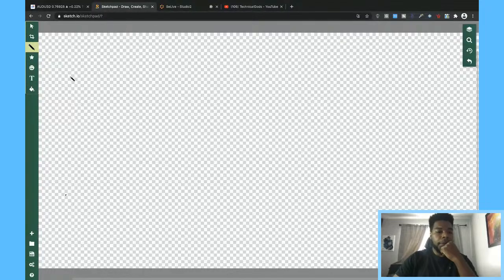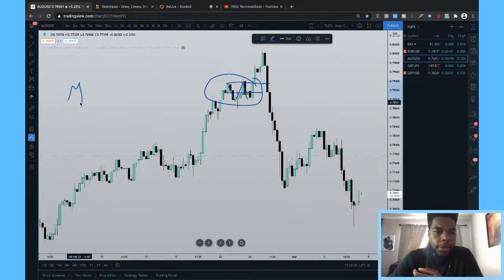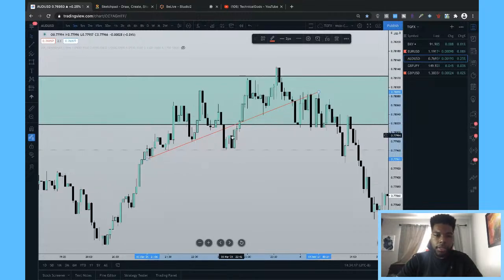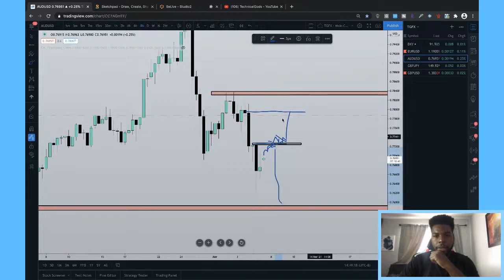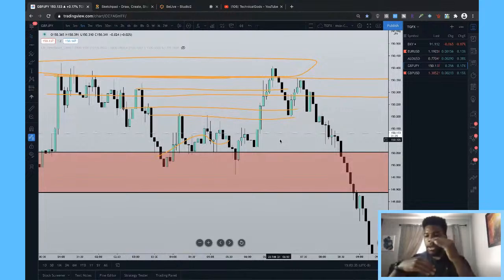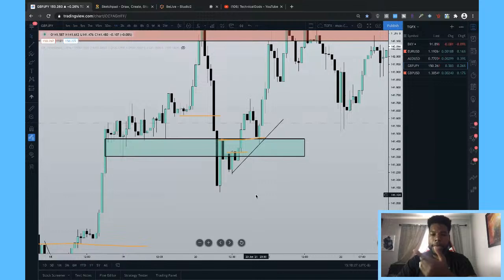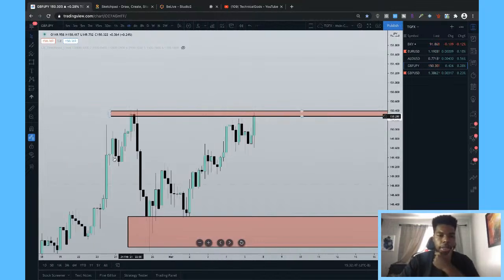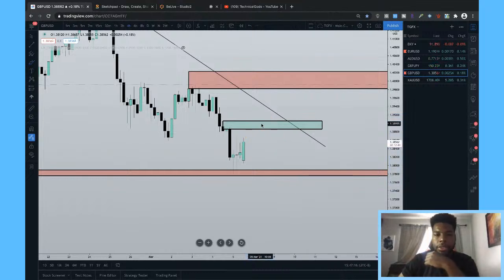Mark up & Chill | 03/07/21 Weekly Analysis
- Full online educational course that breaks down trading with simplicity
- Also includes: Psychology, Live trade & market breakdowns, backtesting
- 1 on 1 training with you until the markets become second nature to you which are hosted on a online webinar software where you can ask me questions and get them answered live.
Trader MUST haves!

Tradingview Pro - Get $30 in free credit!

Thank you to everyone watching out there! I hope you find endless value in the videos released through this channel.